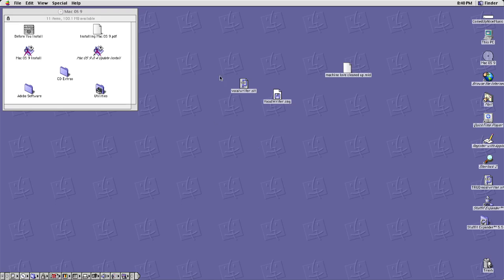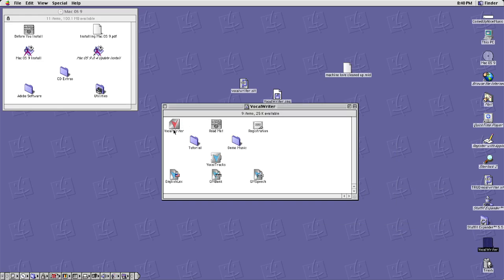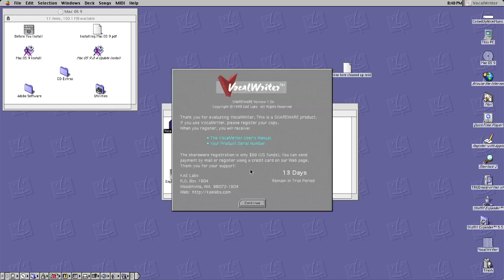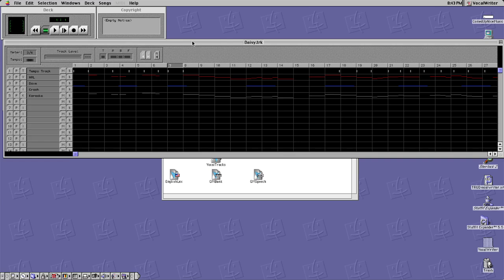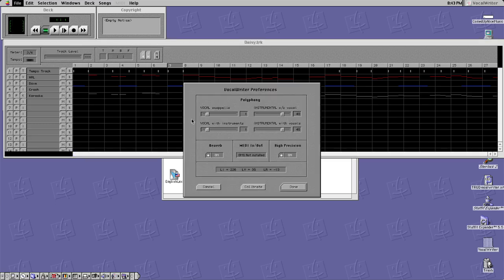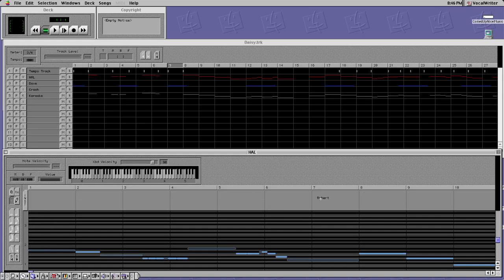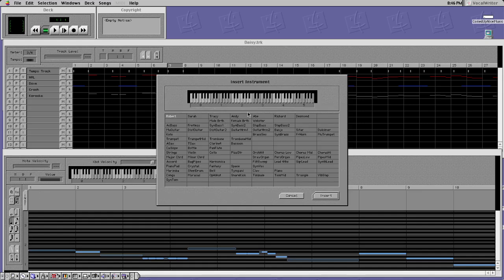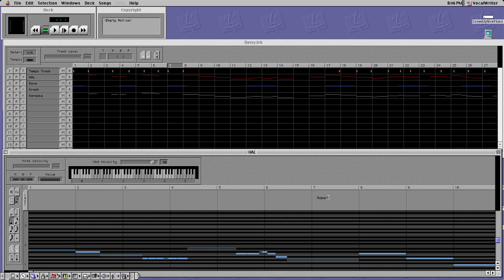EXTREMELY ✰ SCUFFED Vocalwriter tutorial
I really do know nothing. Also this video was not edited at all, not even a little, just straight of the dome rambling with barely any script. If you hate it, please let me know! If people are frustrated enough with my bad job I'll remake this with some actual edits in the future